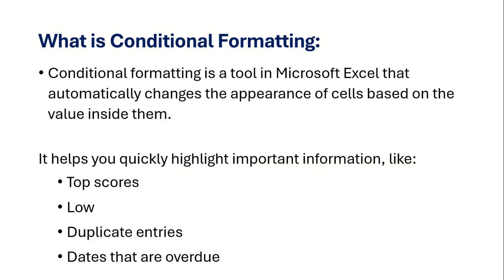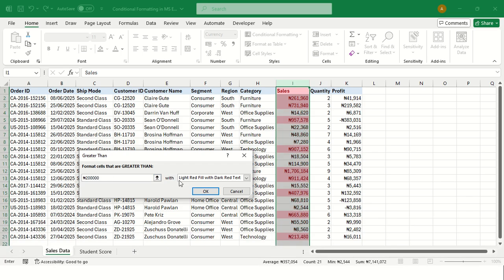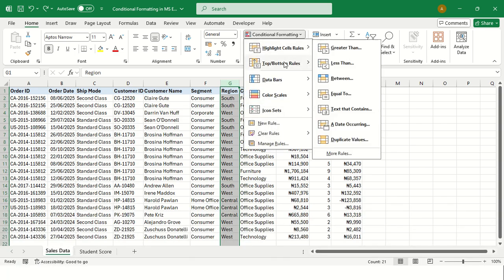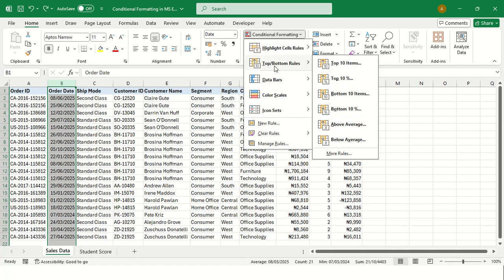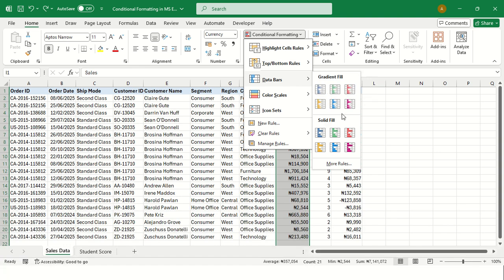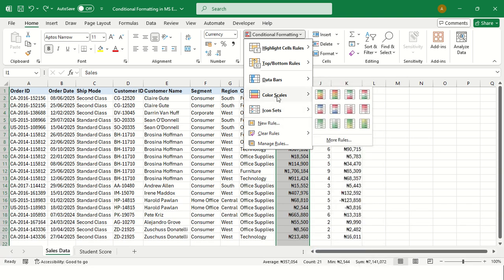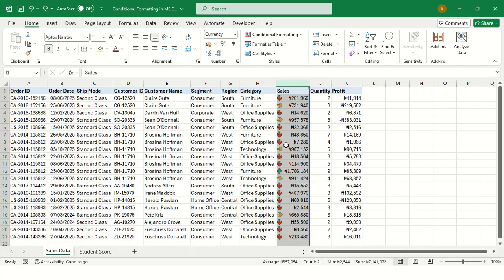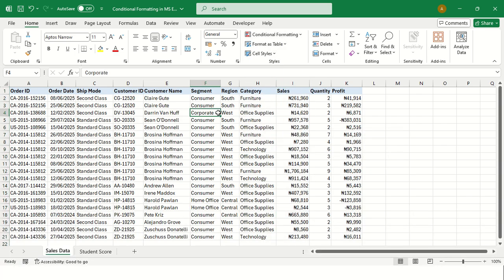Conditional Formatting in Microsoft Excel!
This recording as part of the beginner series - getting started with Microsoft Excel, explained the basics of Conditional Formatting in Microsoft Excel!